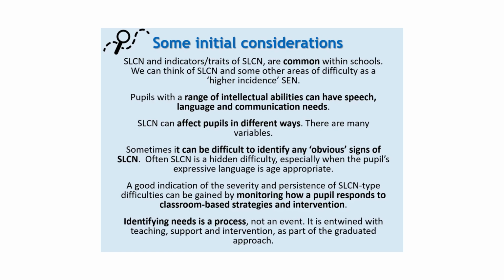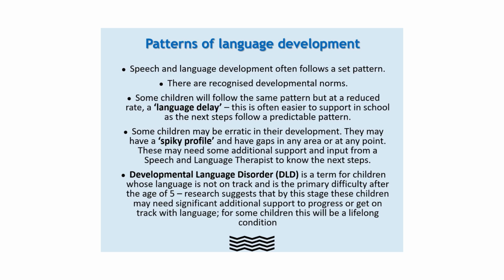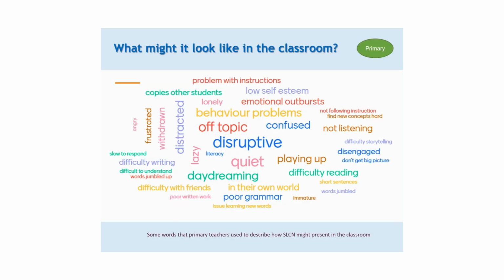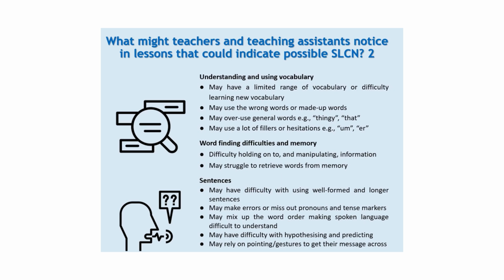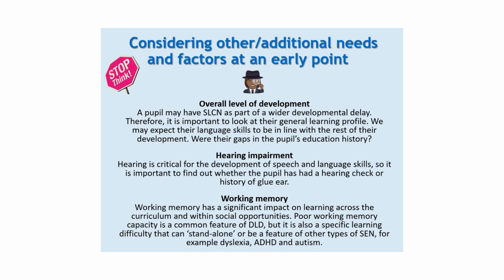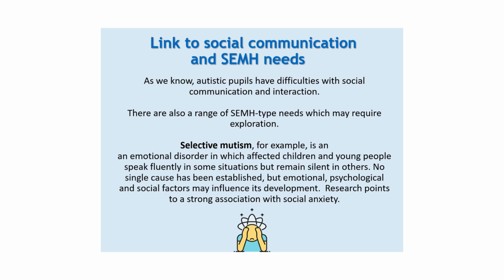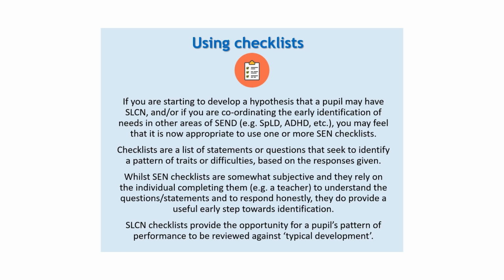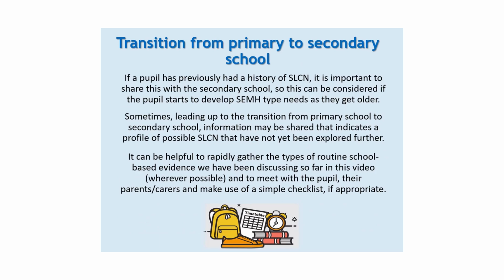Introduction to SLCN 2 - Identifying signs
Watch this short video for an overview of how signs of SLCN can be identified.